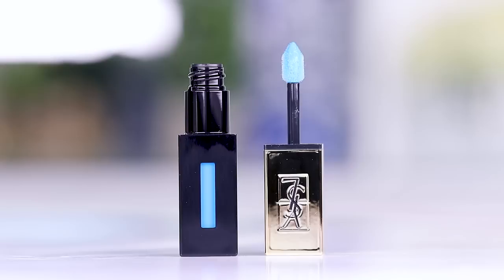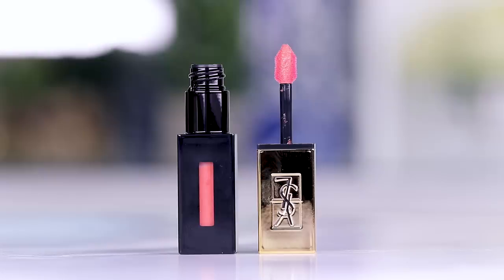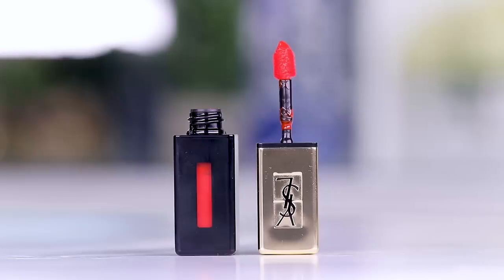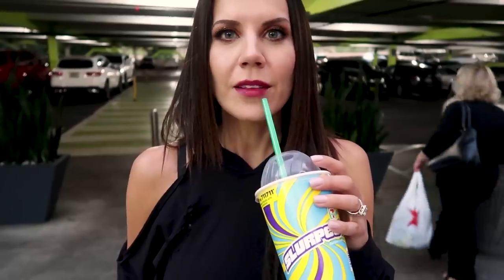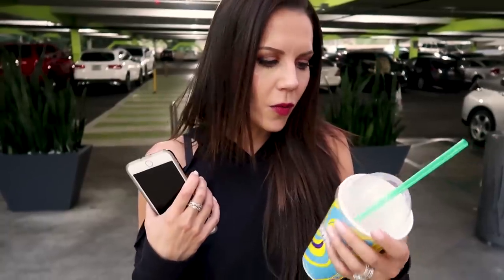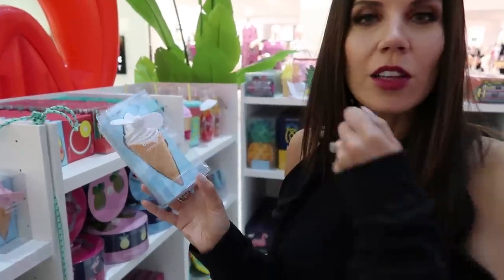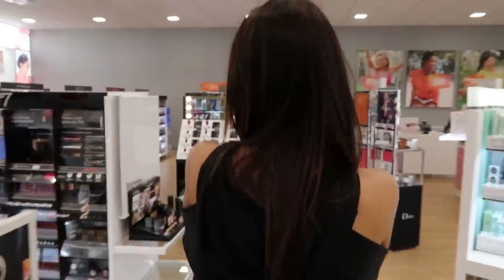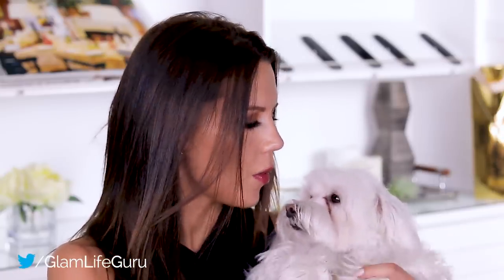WEIRD COLOR CHANGING Lip Stains!!! First Impressions ... WTF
Today I test drive the NEW YSL Glossy Stain Amplifiers, please click the LIKE Button if you enjoy!  xo's ~ Tati

YSL GLOSSY STAIN AMPLIFIERS $36
- 51 Magneta
- 52 Blue
- 53 Yellow

Face:
By Terry Hyaluronic Hydra-Primer
By Terry Terrybly Densiliss Foundation // Desert Beige
Ciaté London Bronzer // Palm Island
MAC Extra Dimension Skin Finish // Oh, Darling
Becca Light Chaser Highlighter // Rose Quartz
OFRA Blush // Bellini
Urban Decay All Nighter Makeup Setting Spray
Caudalíe Beauty Elixir

Eyes:
Urban Decay Primer Potion // Fix
Jeffree Star Cosmetics Androgyny Palette
Jeffree Star Beauty Killer Palette
Makeup Geek Cosmetics In The Nude Palette
Pretty Vulgar The Ink Liner // Black List
Visual Therapy Infinity Black eyeliner
L'Oreal Voluminous Lash Paradise
Callis Lash Adhesive
Flutter Lashes // Mara

Lips:
YSL GLOSSY STAIN #9 Rouge Laque

Tati Westbrook
1905 Wilcox Ave
Suite #111